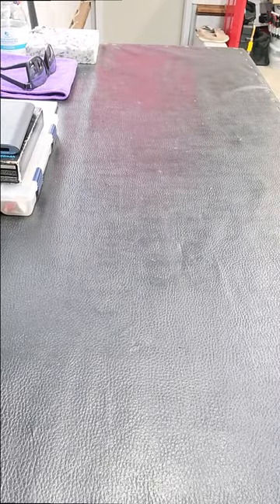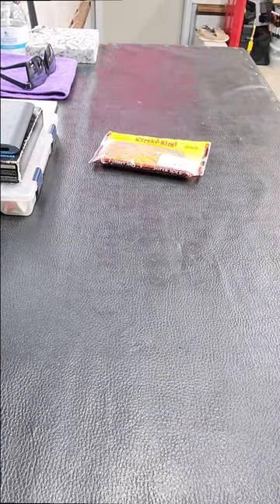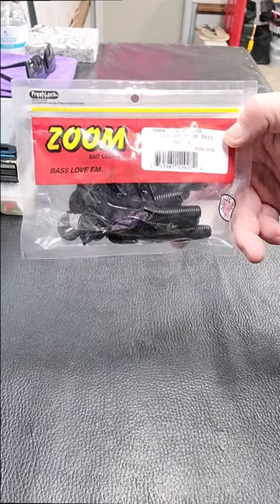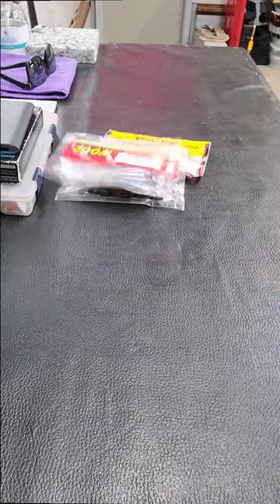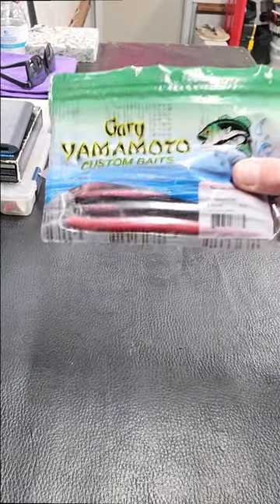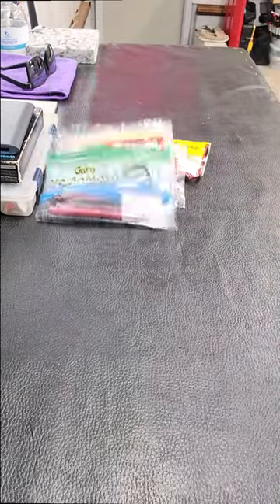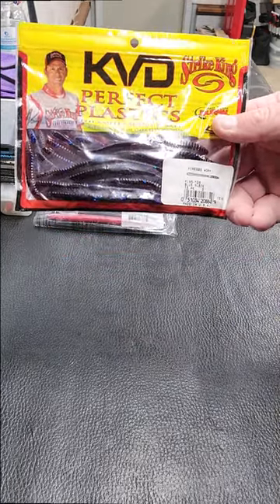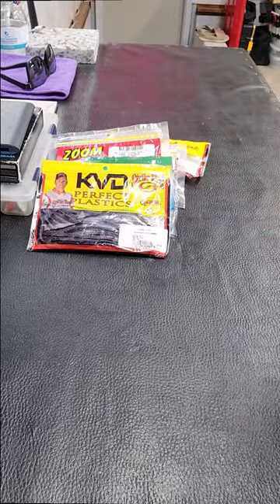THE BEST SOFT PLASTIC LURES FOR BASS [THESE WILL CATCH BASS]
The Best Soft Plastic Lures and Baits to catch BASS this season.  These will catch Bass and have produced Bass every year.  Soft Plastic lures catch Bass in Spring, Summer and Fall.  These are the BEST ones in my opinion.  Others will work also but it has been my experience that these are the very best that year in and year out will catch you BASS.  Fish on!

EQUIPMENT

KVD FAT BABY Finesse Worms
ZOOM GRUB
Jerk Bait
SHAD RAP
ZOOM FLUKE